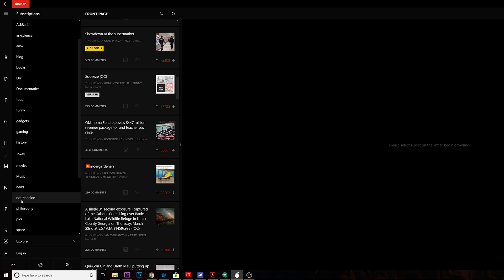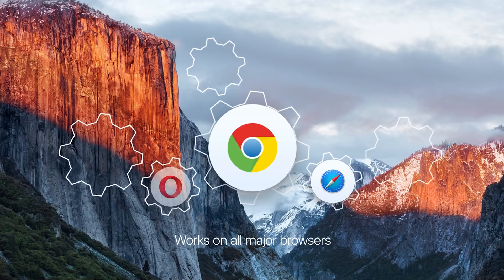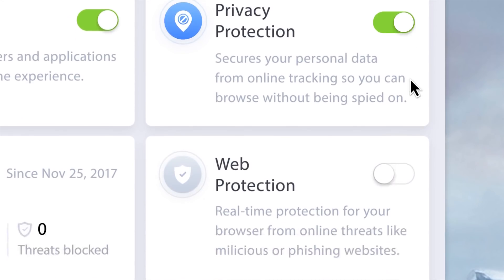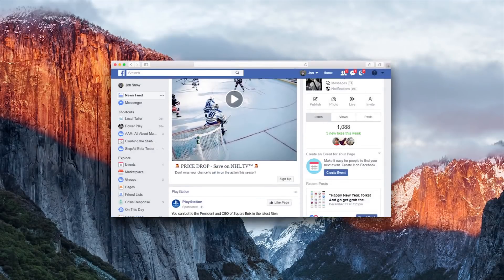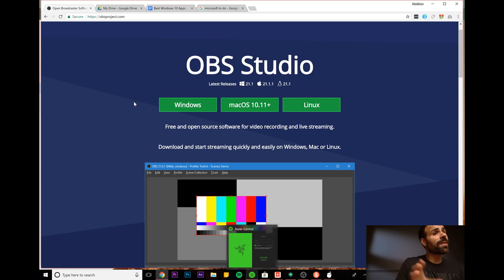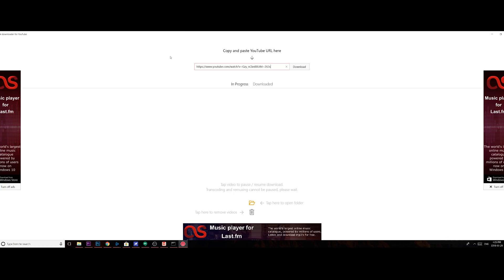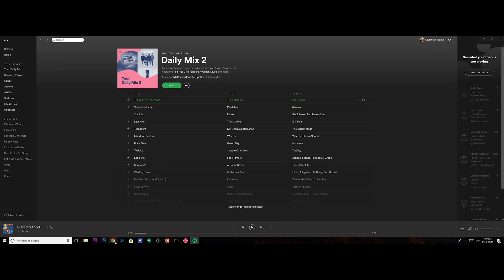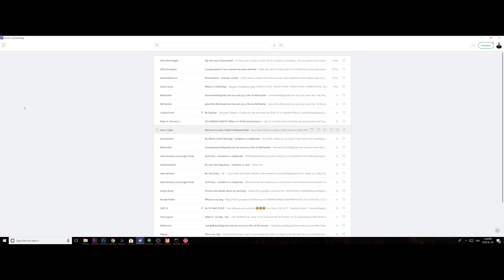5 Free AWESOME Windows Apps that I'm Using! (2018)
These apps are all free and make using Windows 10 a little better. Most of them can be found on the Windows Store but a few are from different websites.  Links are all below!